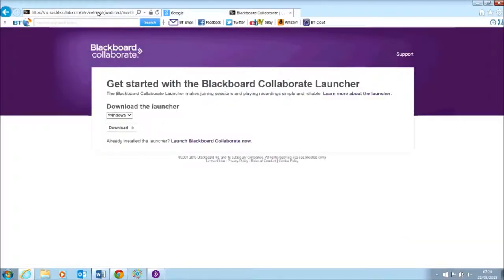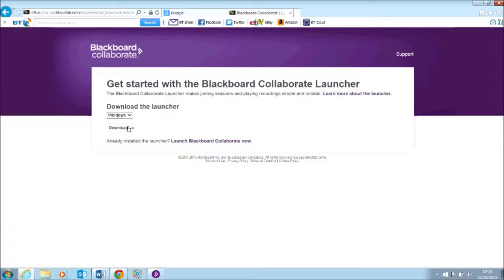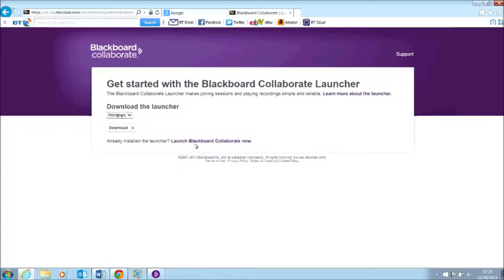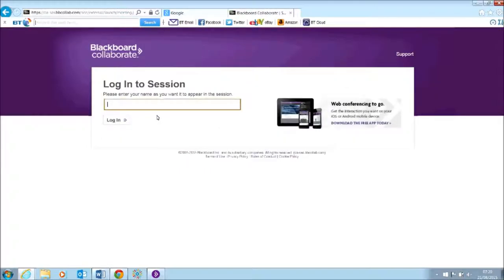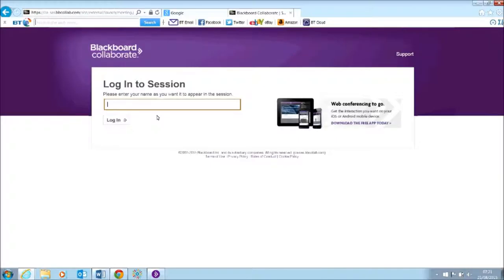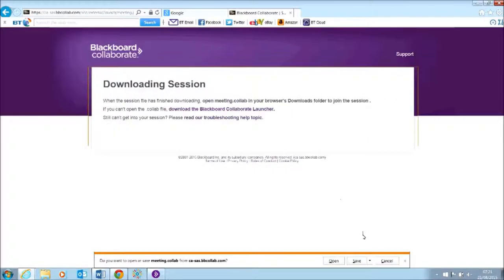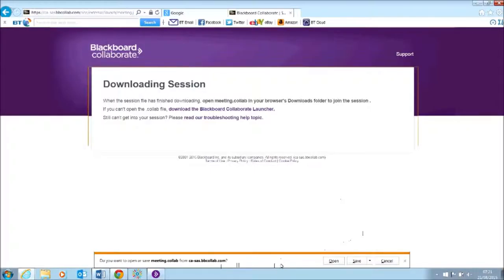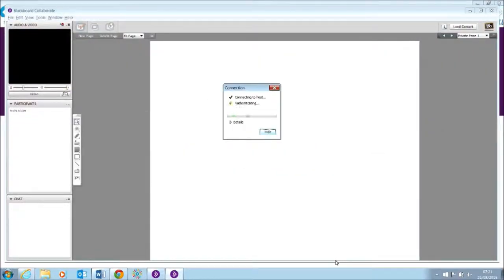Collaborate Classic launch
A very short guide to accessing a Blackboard Collaborate webinar. The version used here is Collaborate Classic.